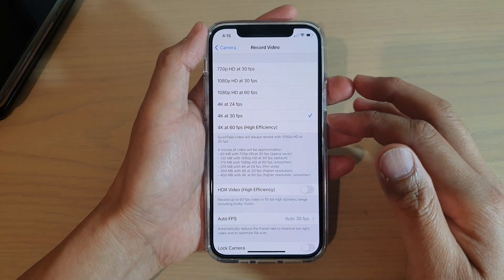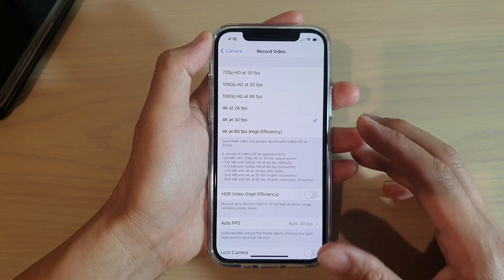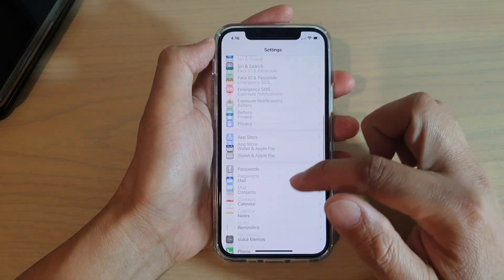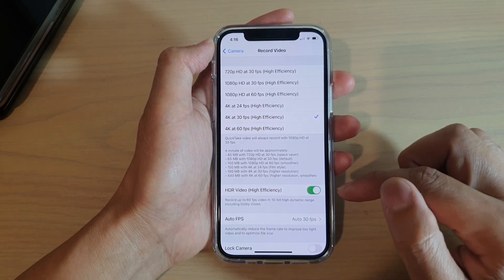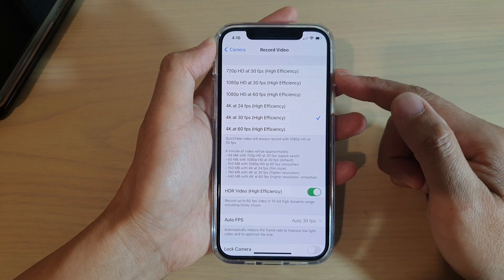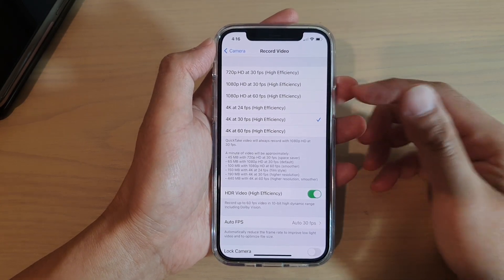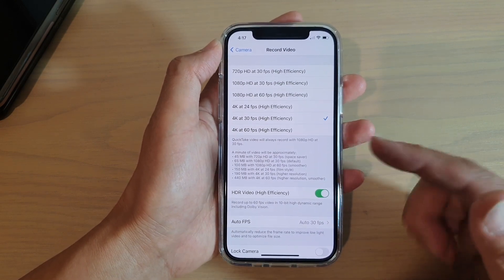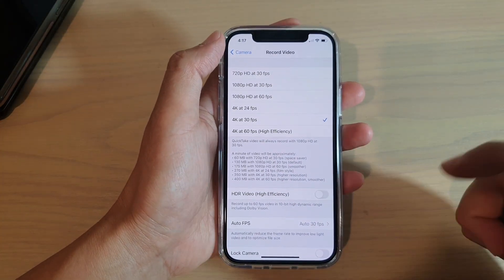iPhone 12/12 Pro: How to Enable/Disable HDR Video High Efficiency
Learn how you can enable or disable HDR video high efficiency on the iPhone 12 / iPhone 12 Pro.